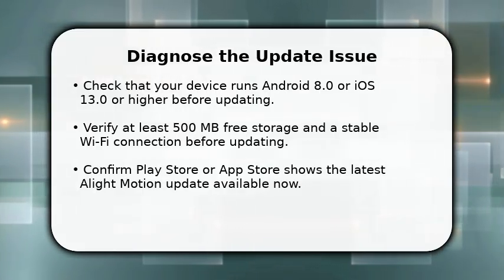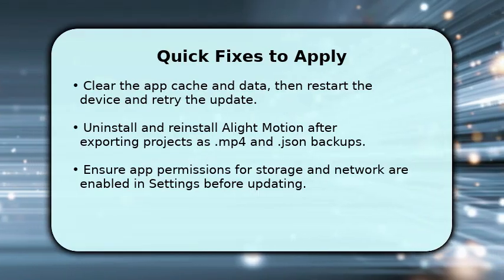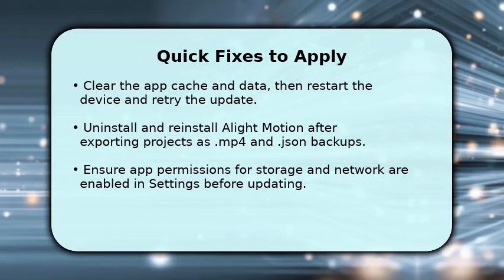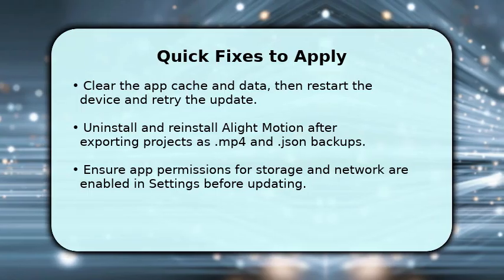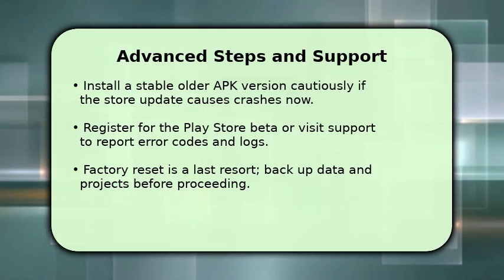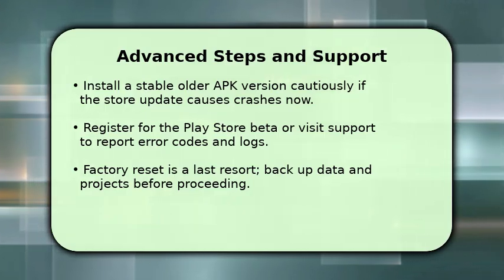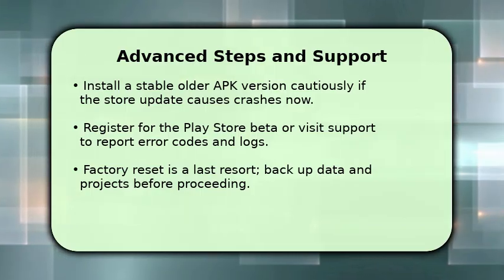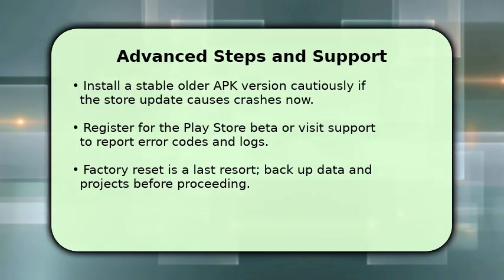How to Fix Alight Motion Update Problem - Easy Guide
How to Fix Alight Motion Update Problem - Easy Guide | 🔒 Surfshark VPN Deal — Stay private and secure. $1.99/mo + 3 Months Free ▸

Experience relief as we guide you through the steps to fix your Alight Motion update issue. This easy-to-follow video will help troubleshoot common problems, ensimplely restoring functionality without technical jargon.